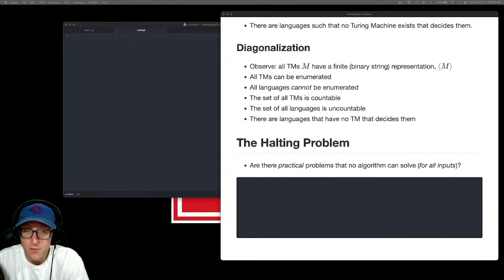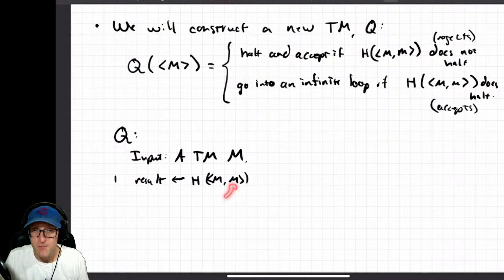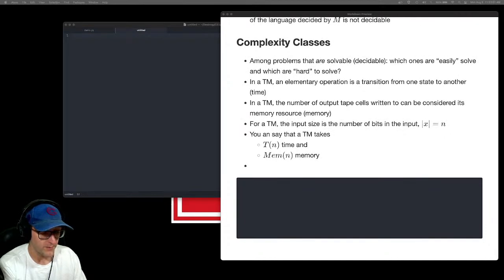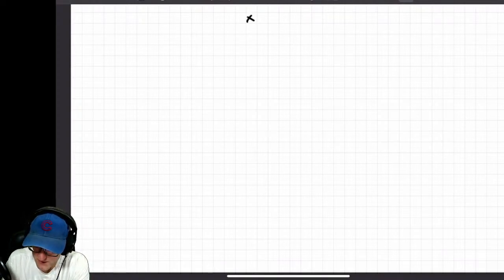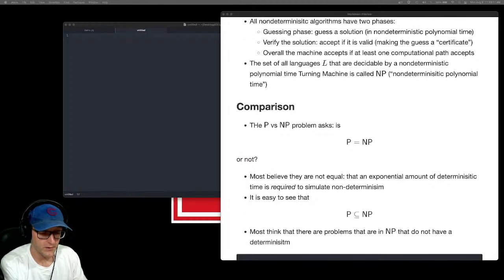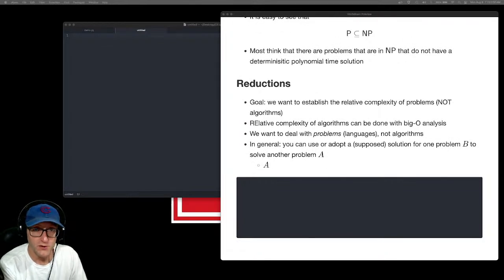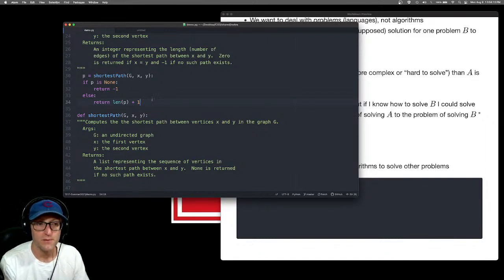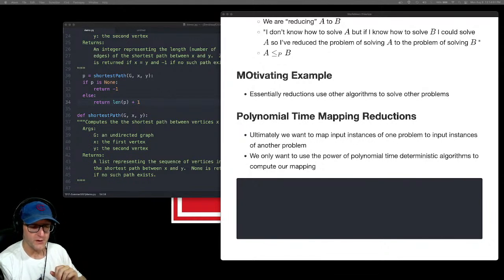6.2 - Computation (2021/08/09)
We continue with computation and show the halting problem and define P and NP.